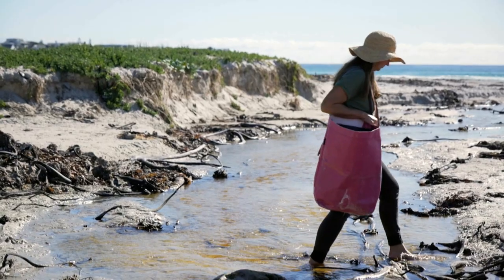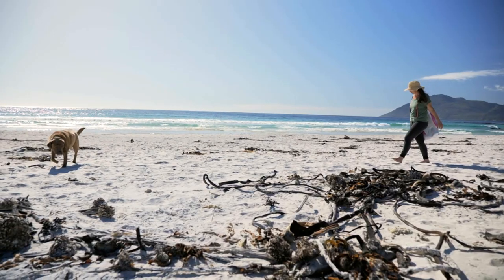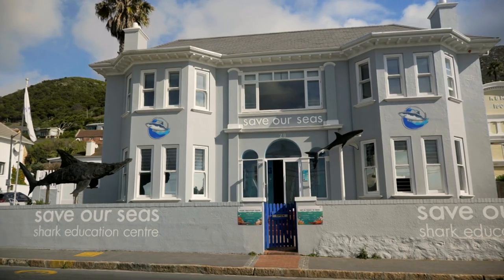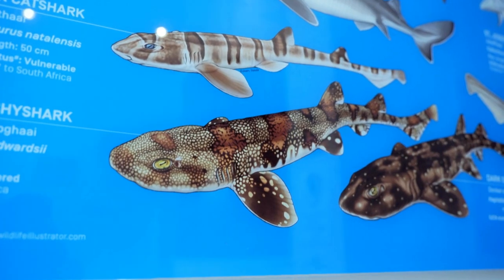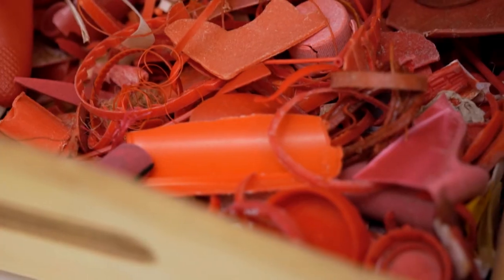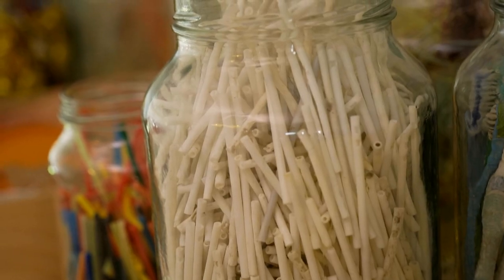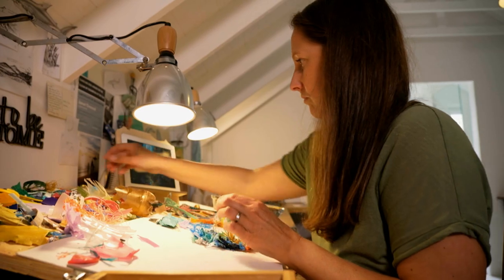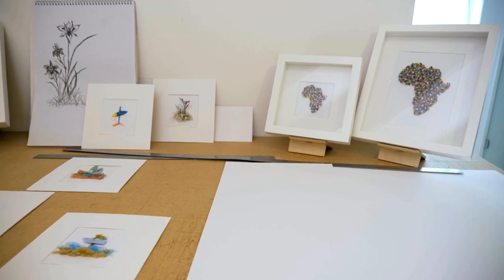Janet Ormond showcases her Beach Plastic Art | The Insider SA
Watch The Insider SA, Monday evenings at 6PM and repeats on Saturdays at 1PM on SABC3 (Channel 193 on DSTV).